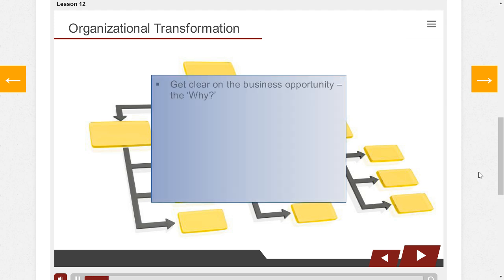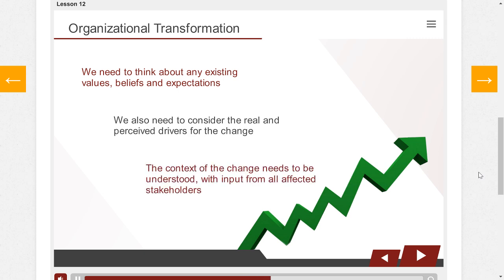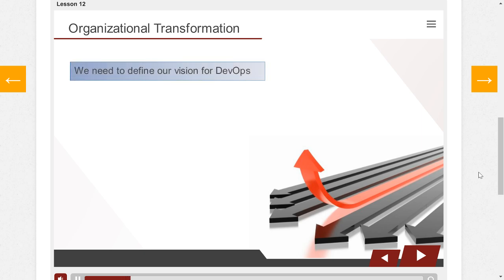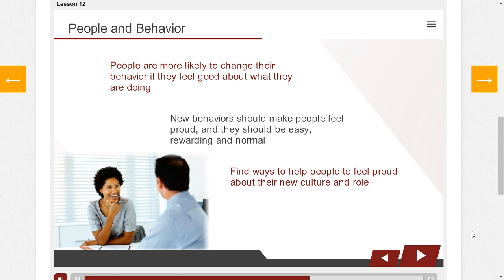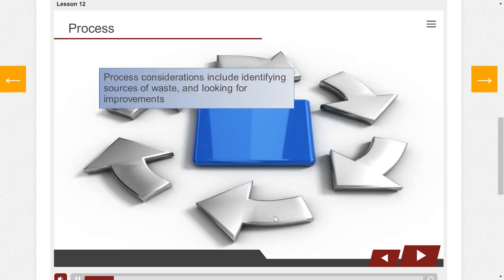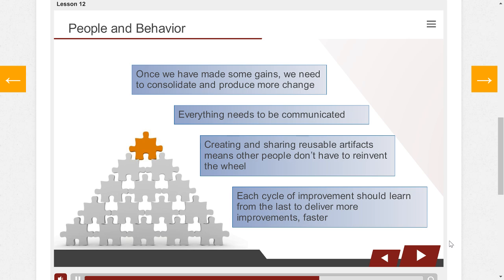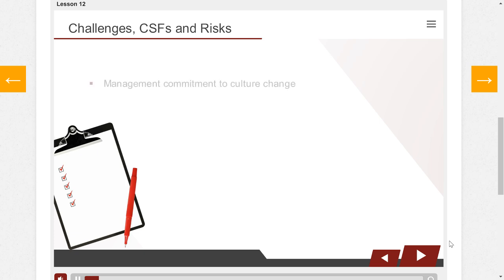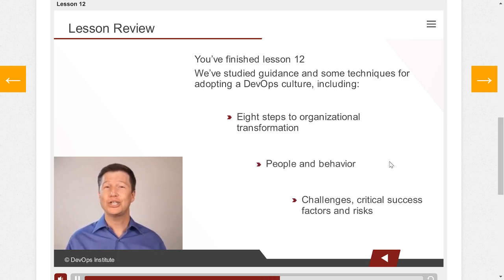DevOps Lesson 12 - Adopting a DevOps Culture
DevOps Foundation Course